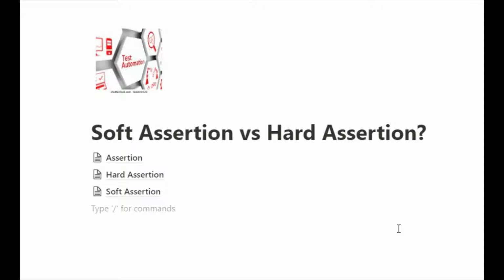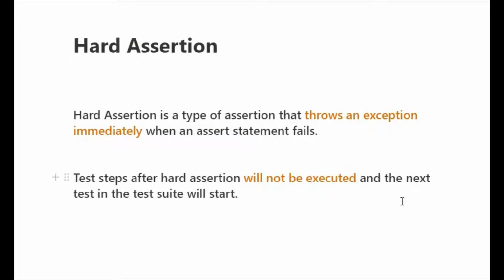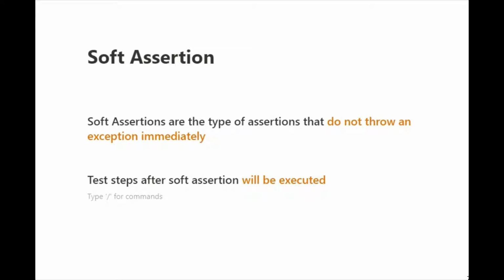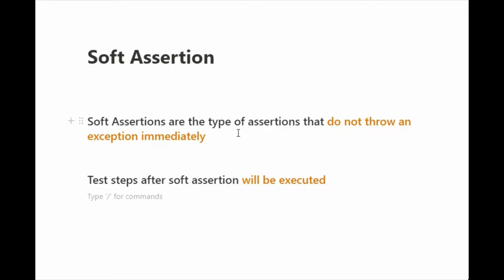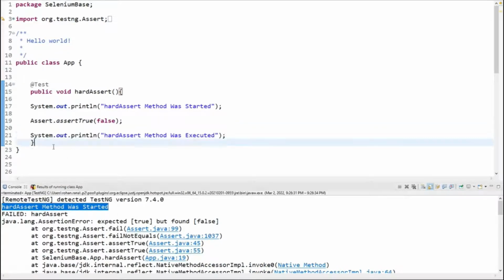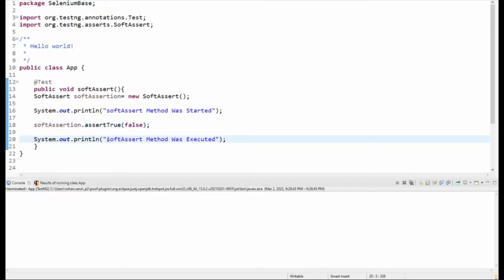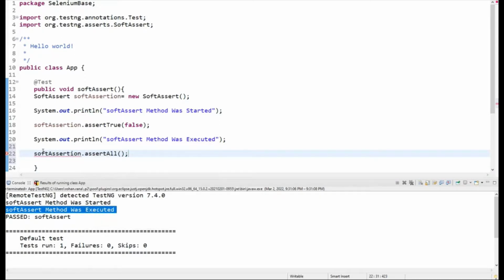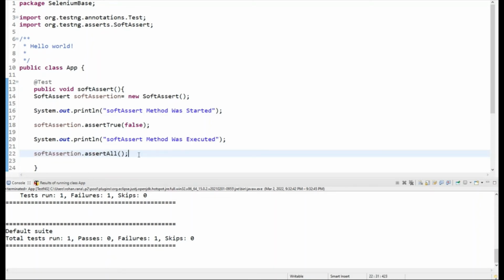Hard Assertion vs Soft Assertion | Interview Question | QA Automation Talk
In this video we discuss in detail about Hard Assertion vs Soft Assertion.